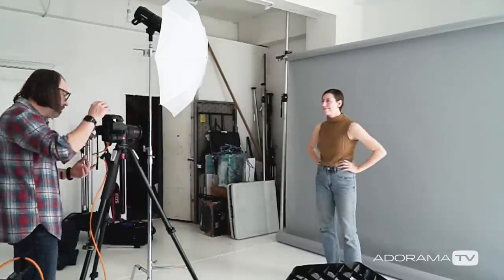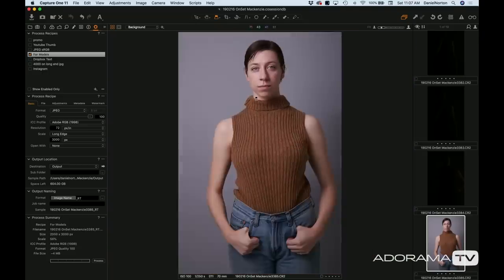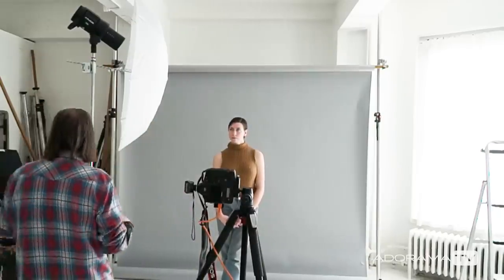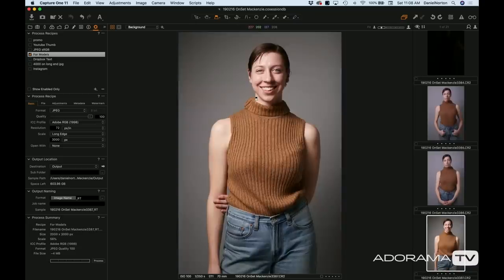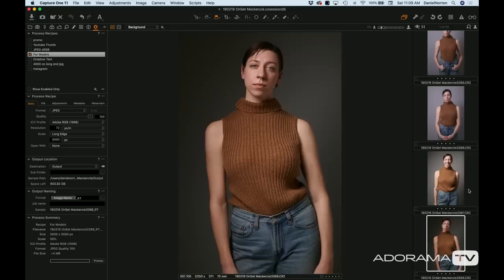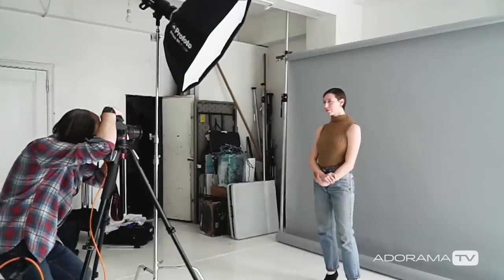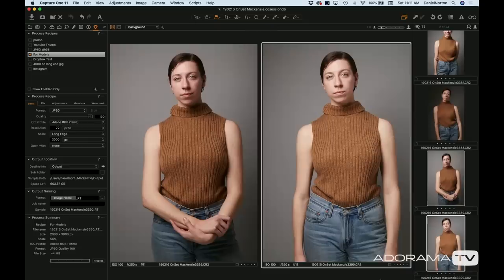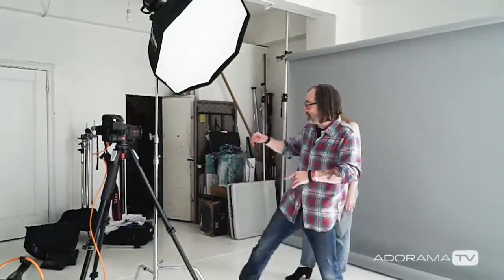Softbox vs Umbrella: OnSet ep. 204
Join Daniel Norton OnSet as he answers one of the most commonly asked questions: What’s the difference between a softbox and an umbrella. In this case Daniel showcase a small octagon box and translucent umbrella